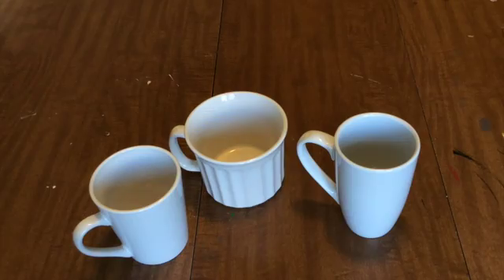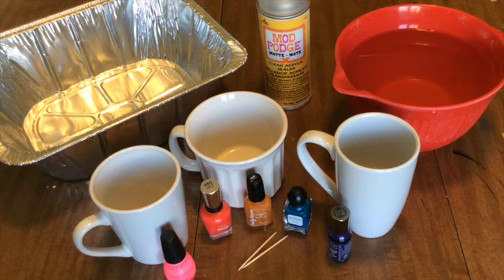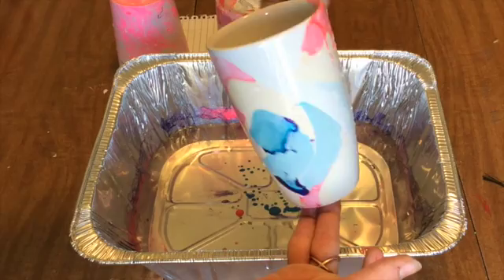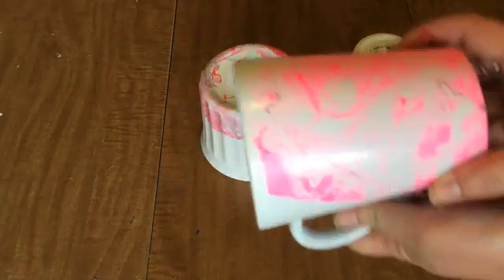The Crafting Coach: Marbled Glassware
Add a splash of color to your ceramic glassware using something oh so common - nail polish! This simple technique looks complicated but is very easy to pull off! And it's a very inexpensive way to brighten a cupboard or someone's day.